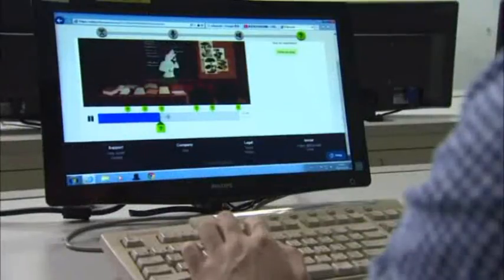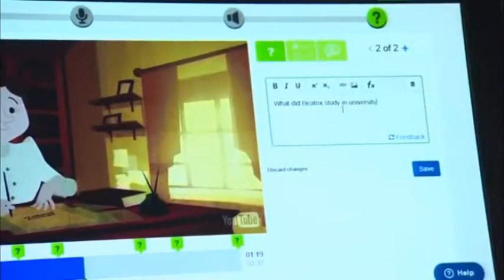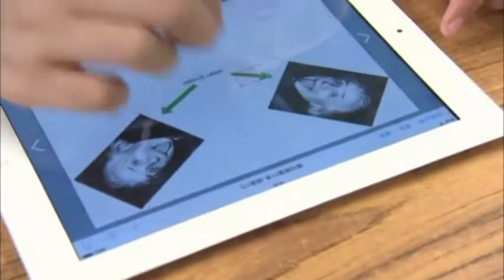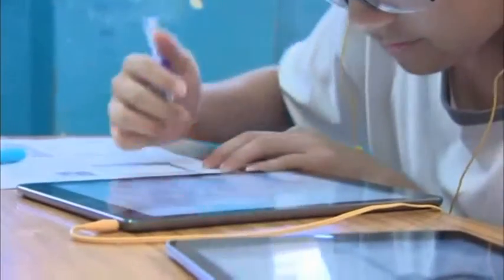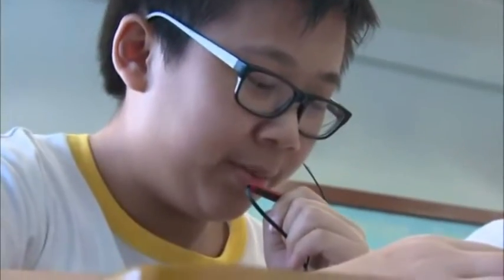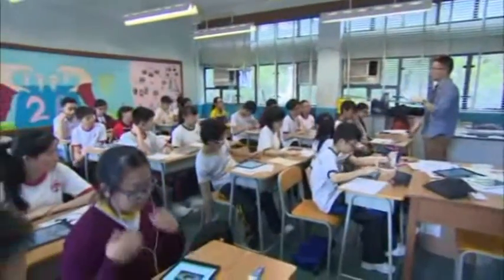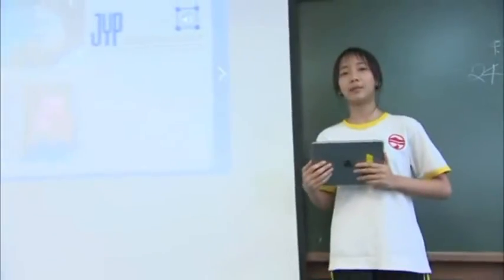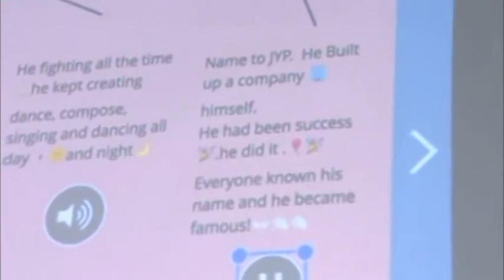Language Skills with Multi-modal Texts